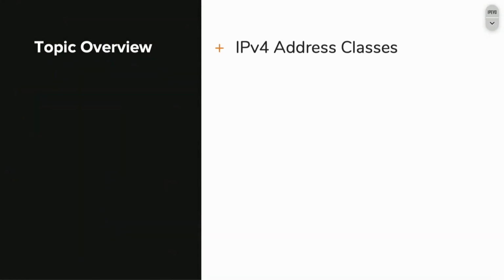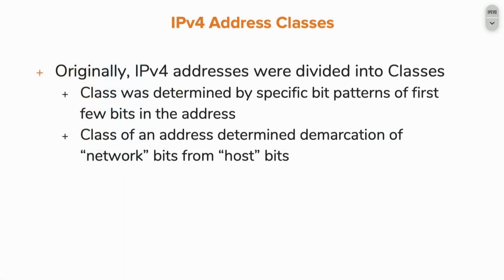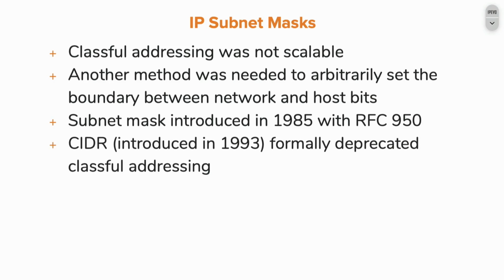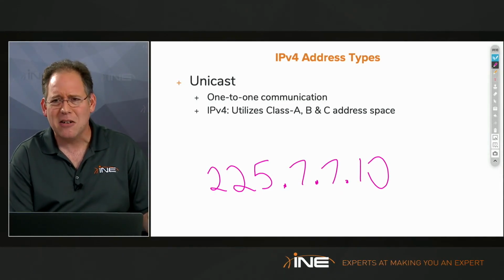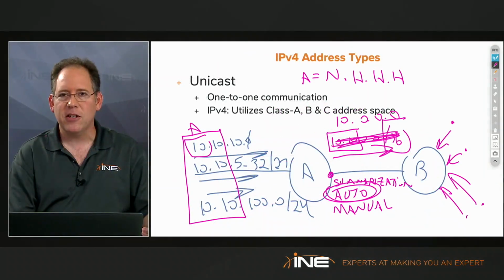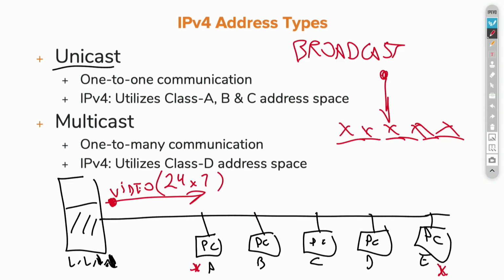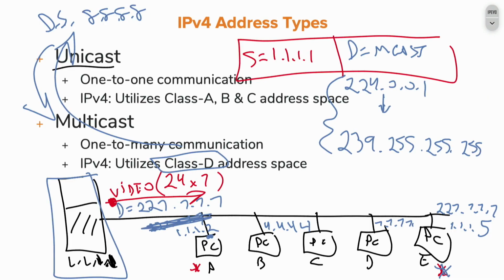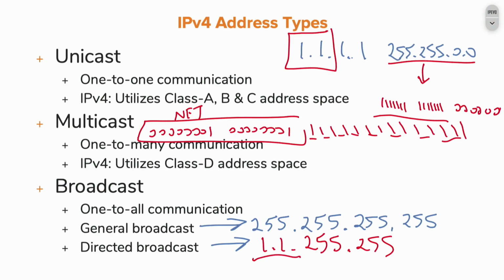3 INE Introduction to IPv4, TCP & UDP 5